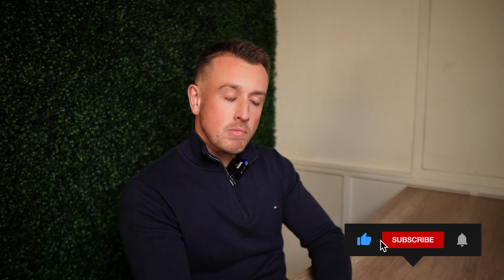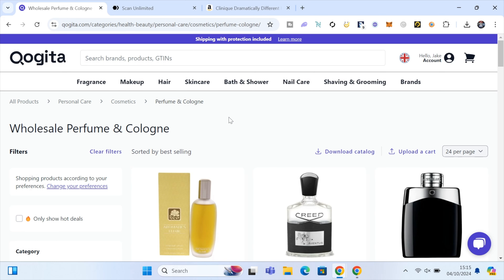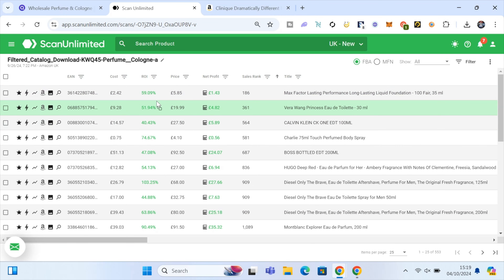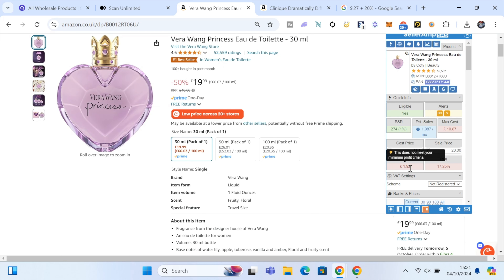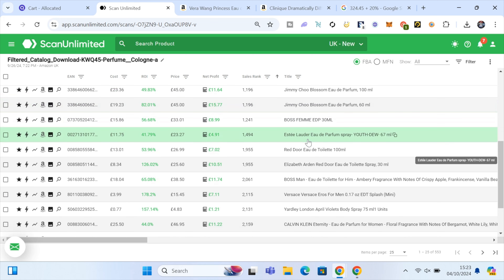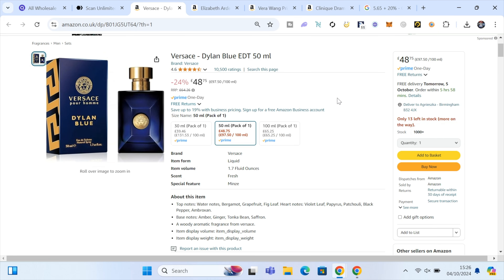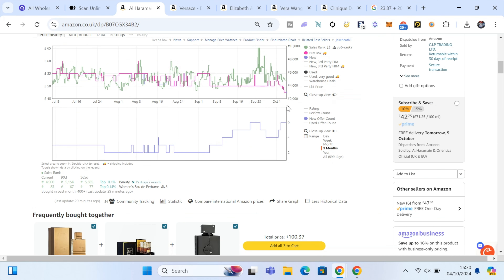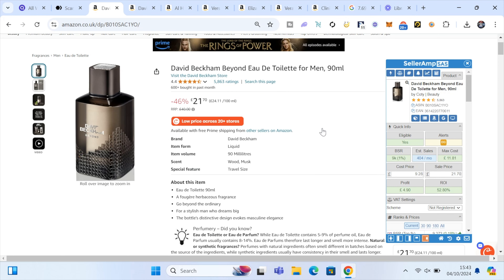LIVE Wholesale Sourcing For Amazon FBA - Revealing My Exact Method!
►Amazon FBA Wholesale Mentorship
- Learn all my sourcing methods!

0:00 - Introduction
01:34 - Scan Unlimited
03:48 - Live Sourcing
11:22 - Final Thoughts